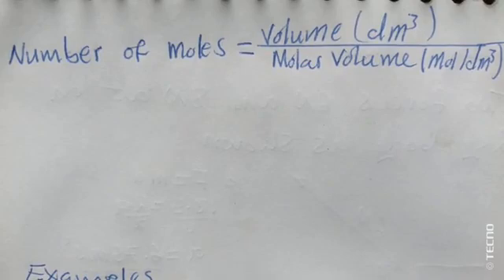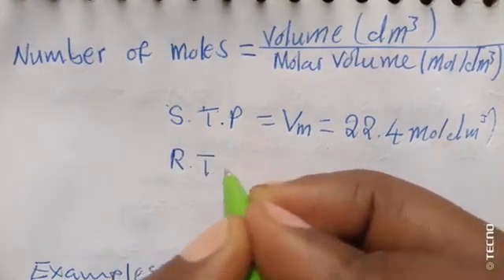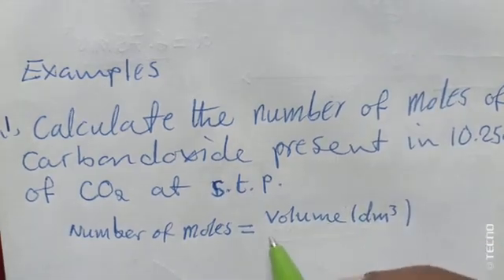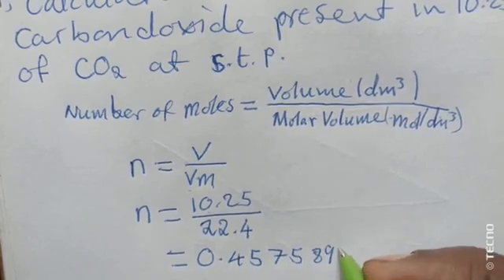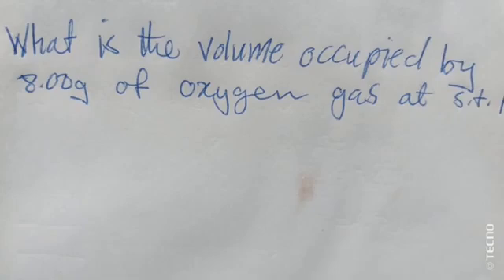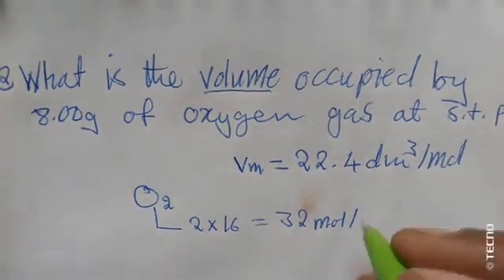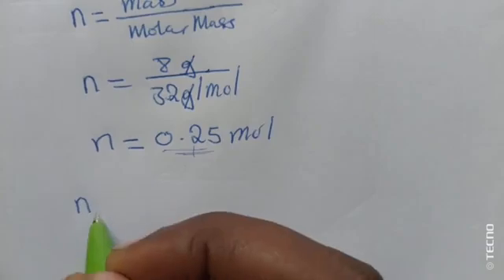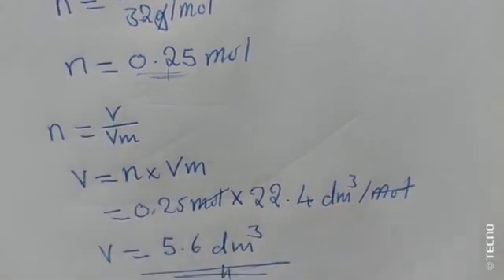September 22, 2024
Stoichiometry third lesson